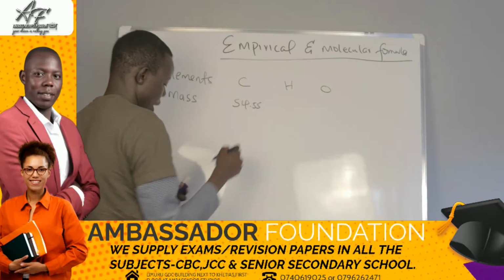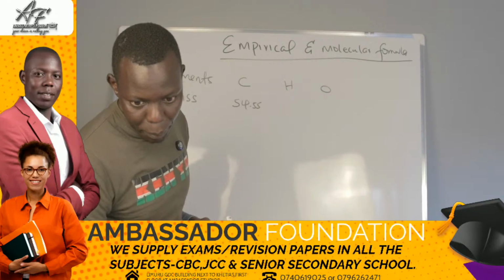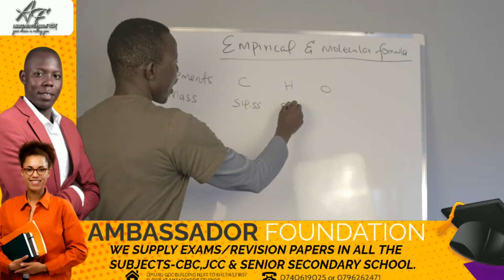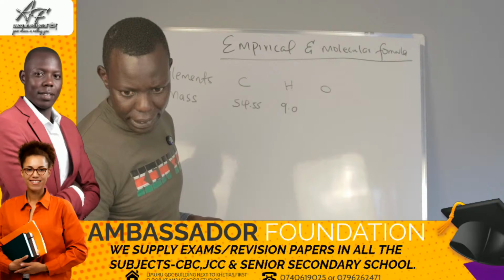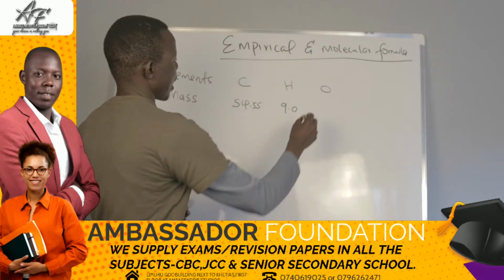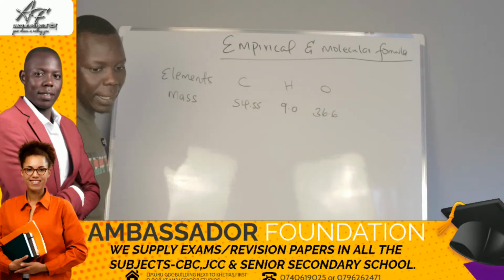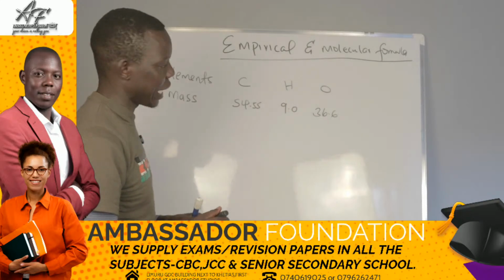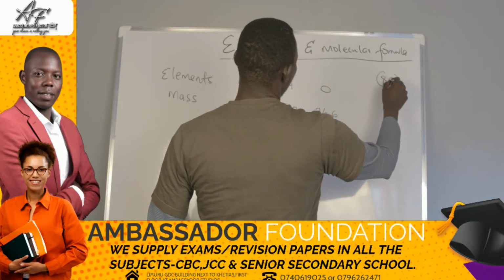THE MOLE PART TWO